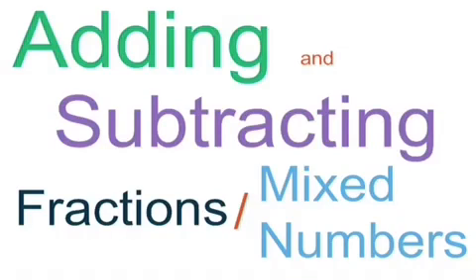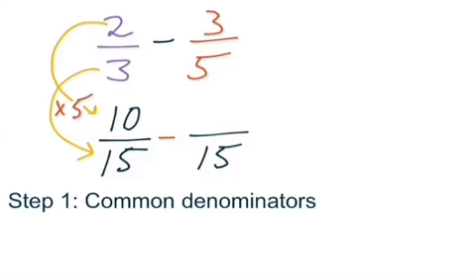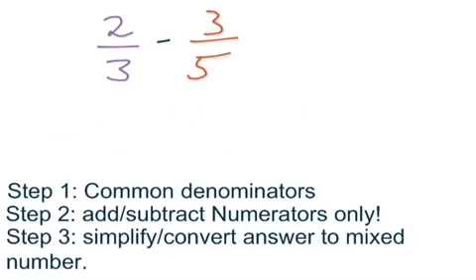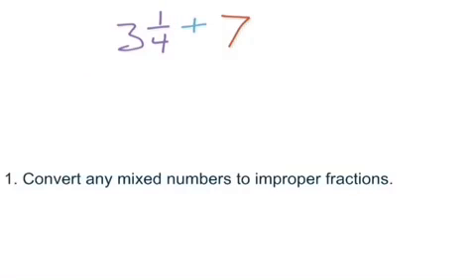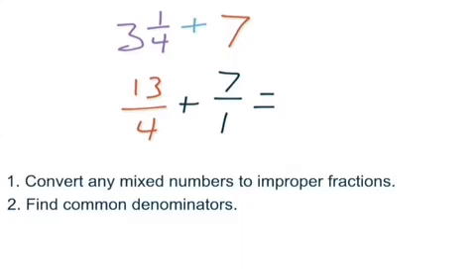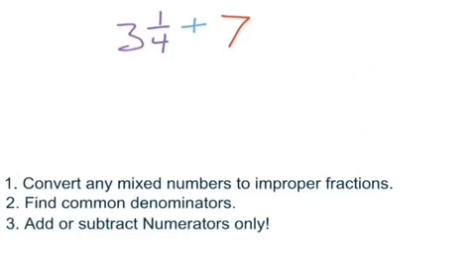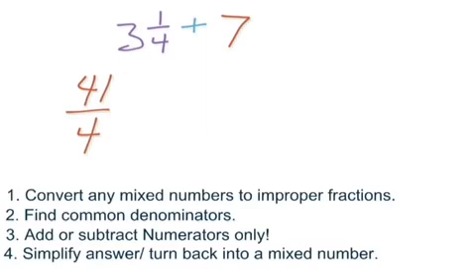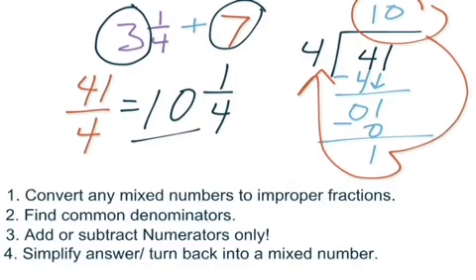Adding & Subtracting Fractions & Mixed Numbers